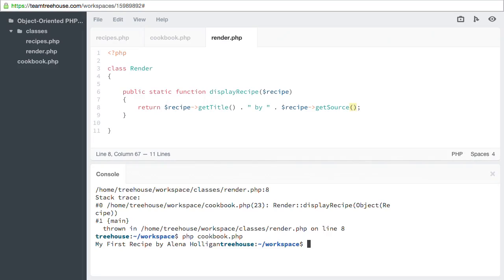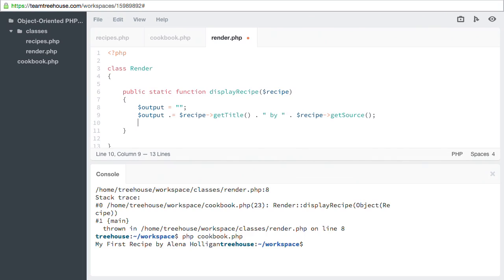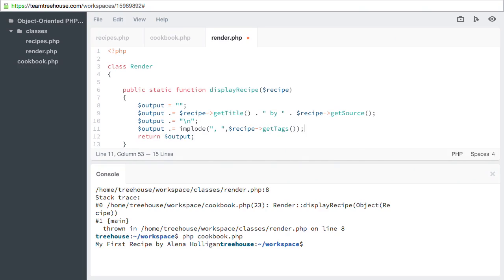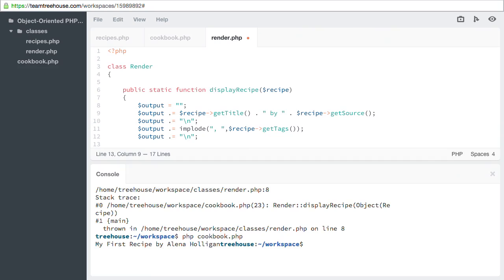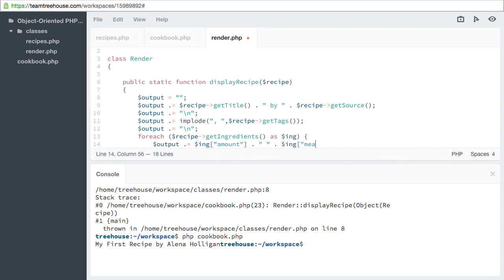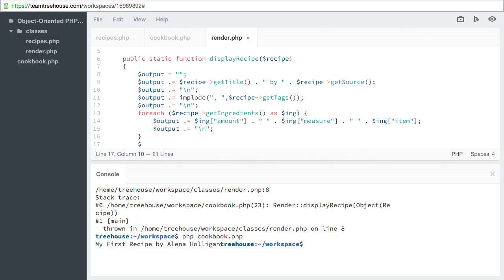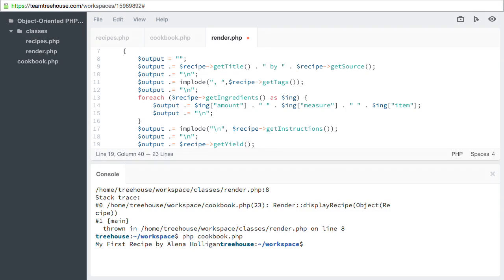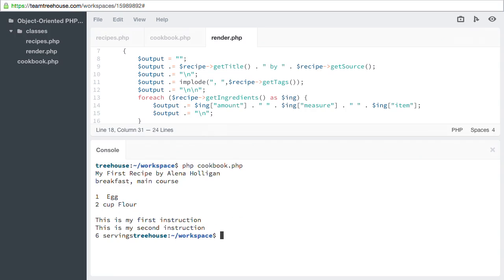14. Recipe Details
Building the Recipe

To build our recipe class we'll learn to use access modifiers with getters and setters to control access to properties and methods. We'll also see the single responsibility principle in action and create static methods for multiple display options.

If that's not enough, we'll also become a magician!

Recipe Details